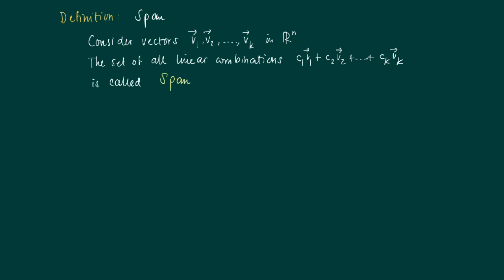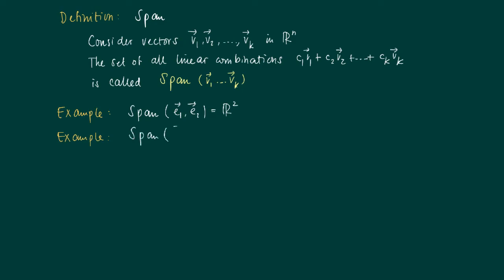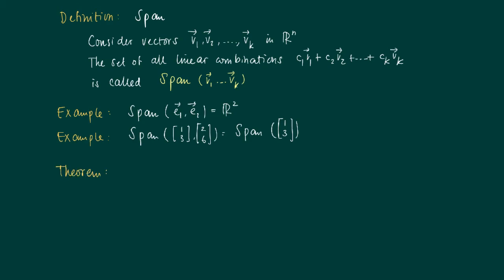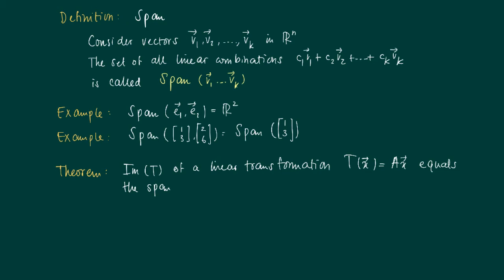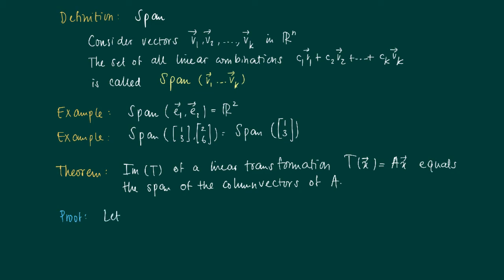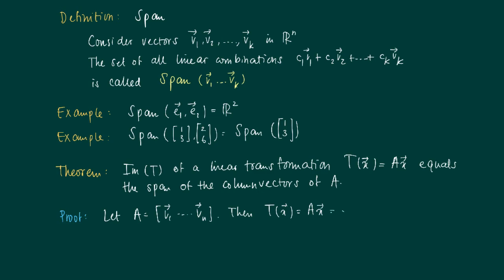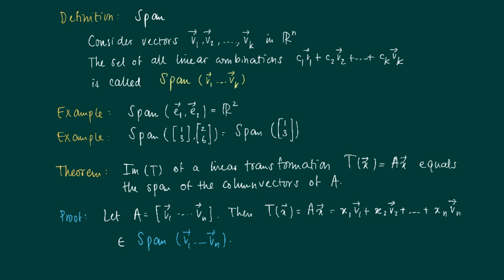Math 2.7.4: Definition span of vectors